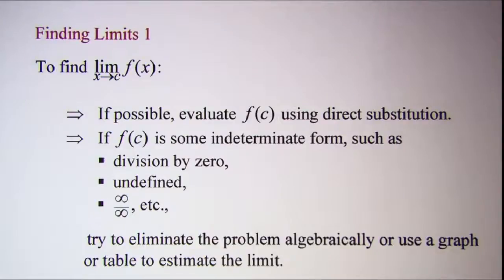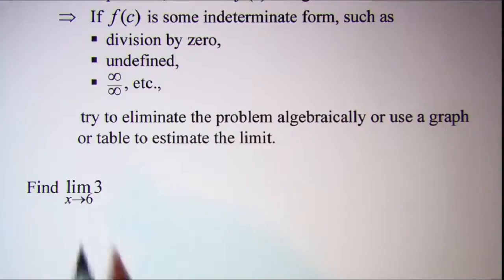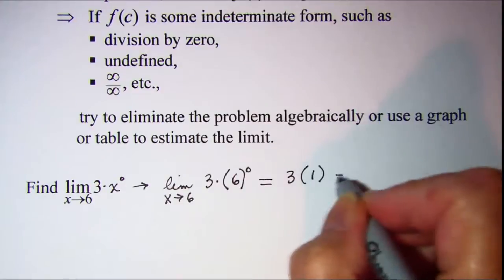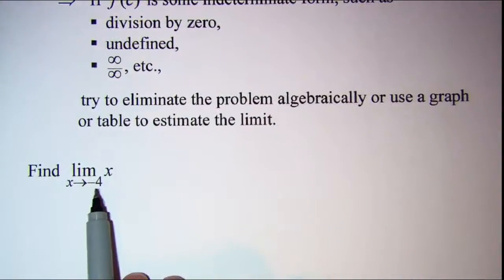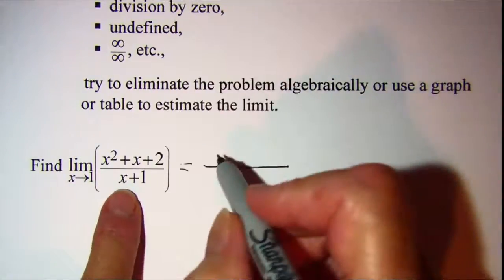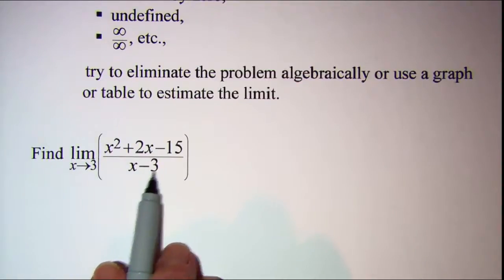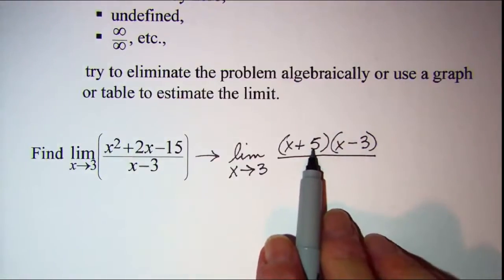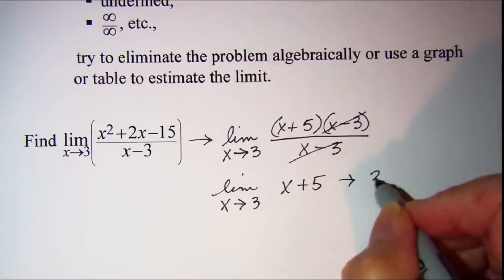Finding Limits with Direct Substitution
five examples are shown. The last example requires factoring and simplifying before using direct substitution